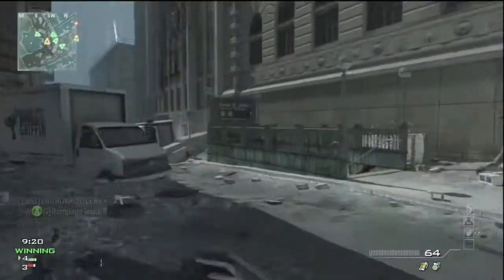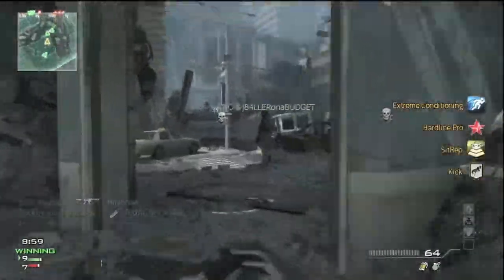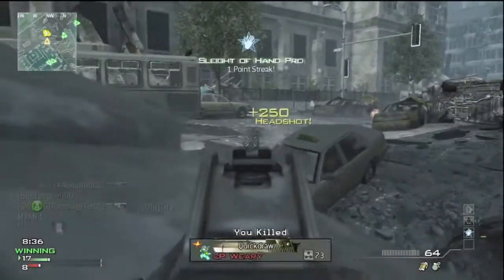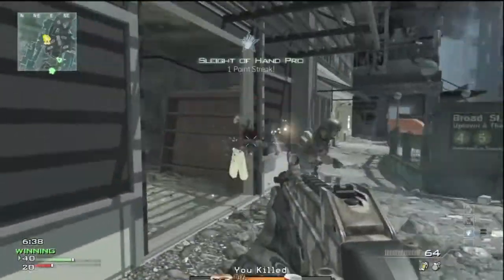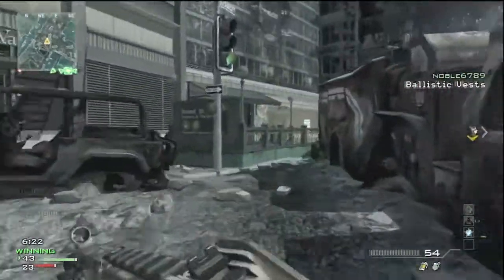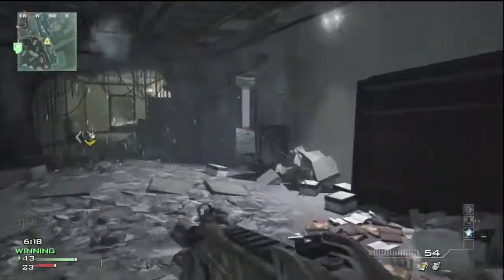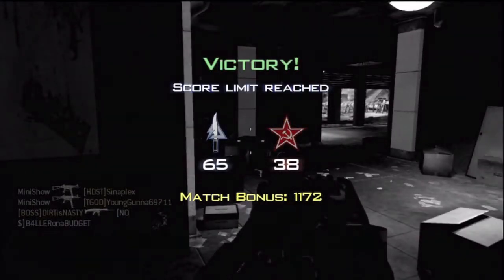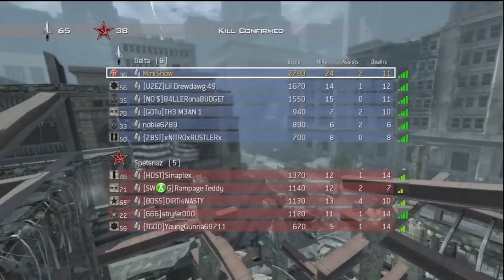How to level up fast in Modern Warfare 3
Give this tactic a try and you will see that it works.  Like this video so other people can see this strategy.